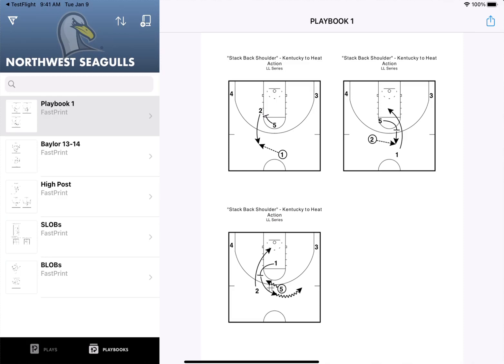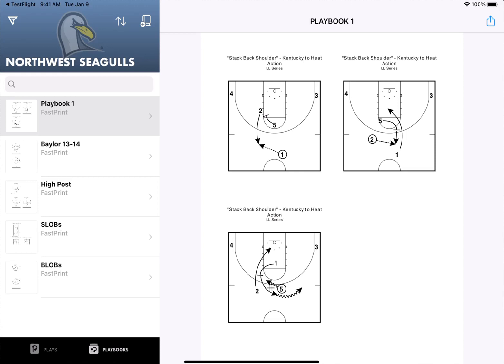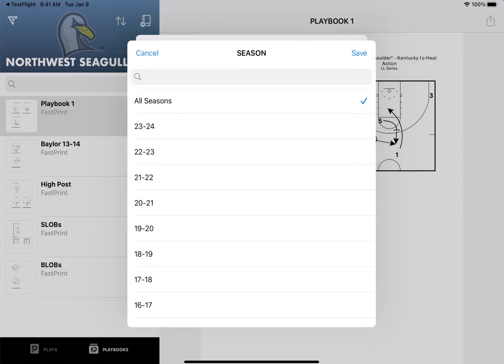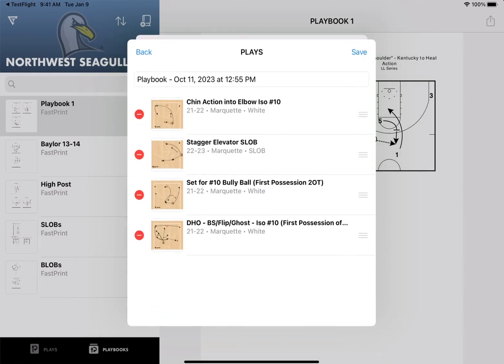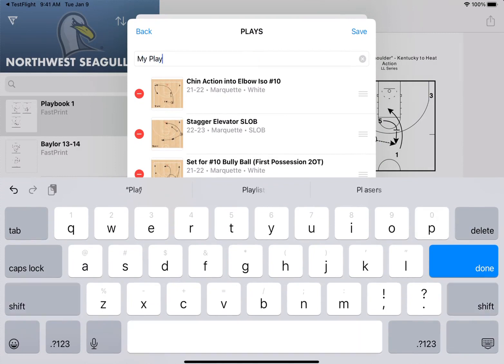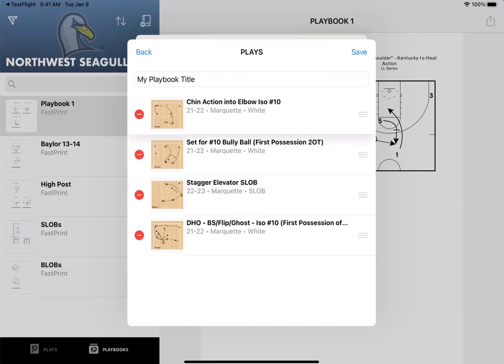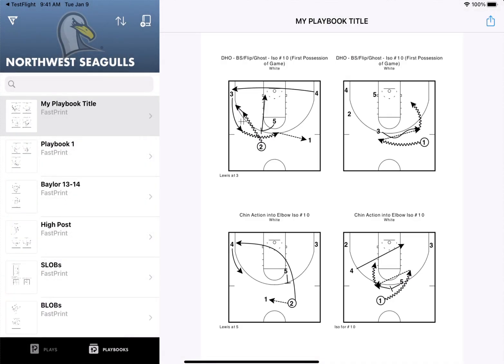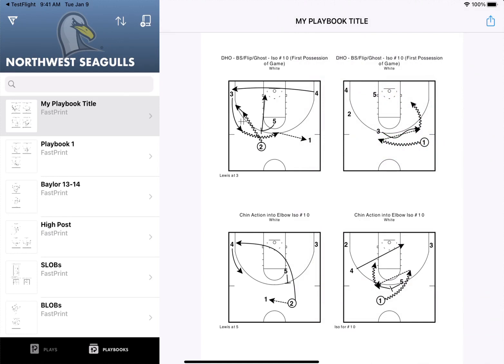FastDraw Quick Hitter: Create Playbooks on FastDraw iPad!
In this video, we'll show you step-by-step how to create dynamic playbooks, strategies, and game plans using FastDraw, a powerful and intuitive tool designed for coaches.